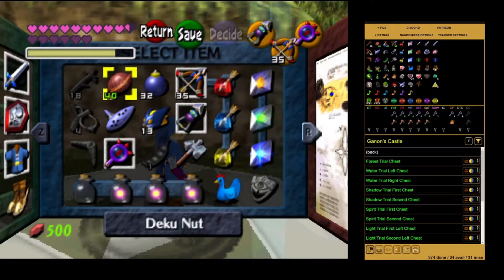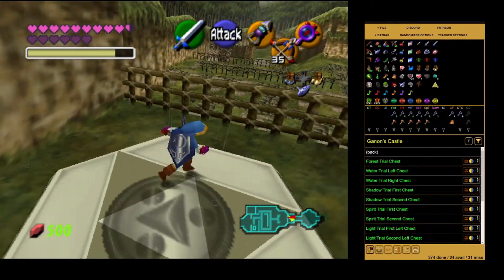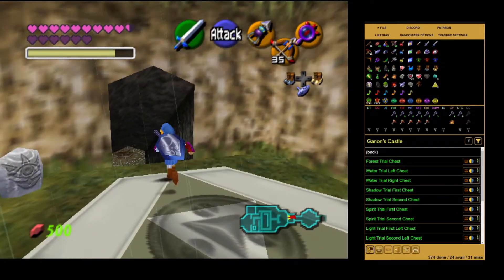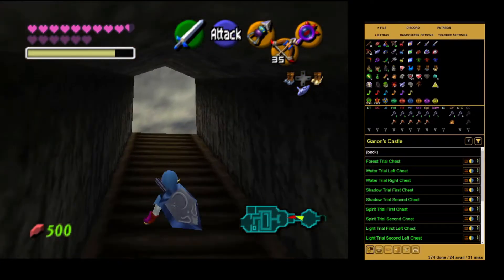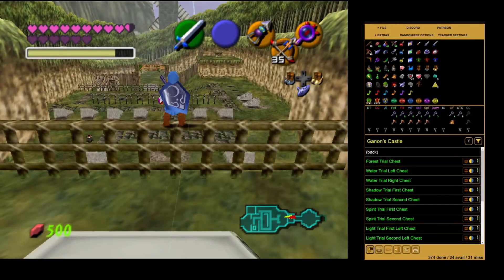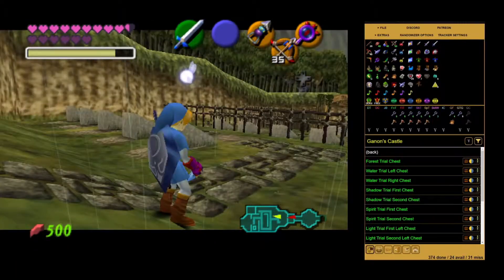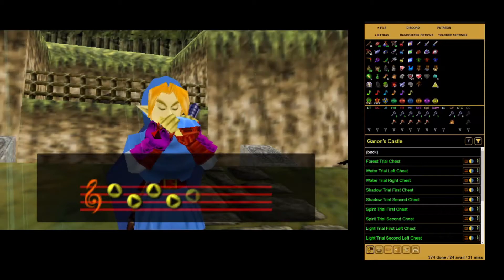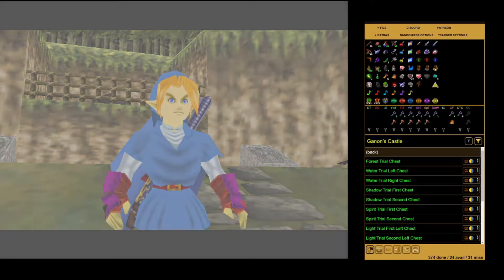Legend of Zelda: Ocarina of Time Randomizer - Zelda Is An Obstacle Too?! (Episode 21: Finale)